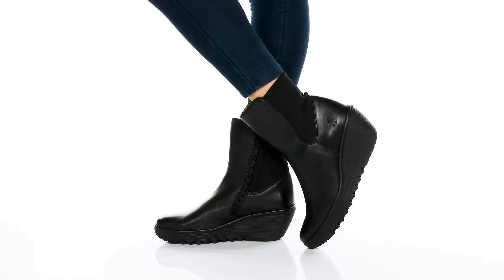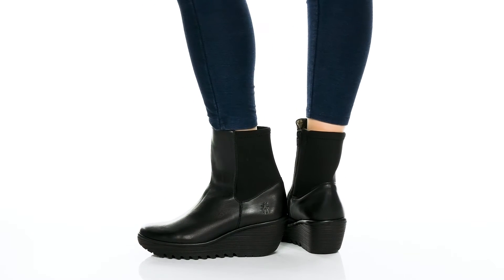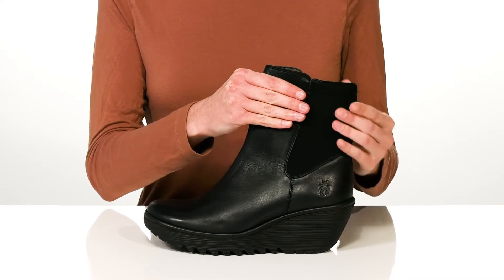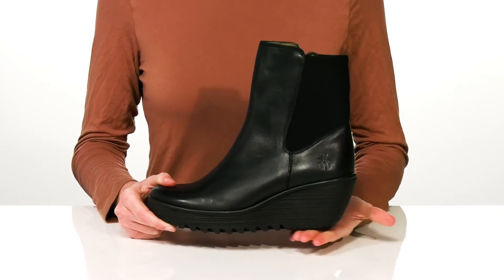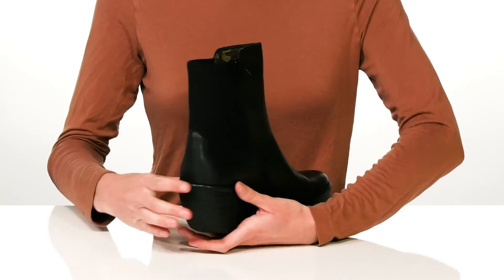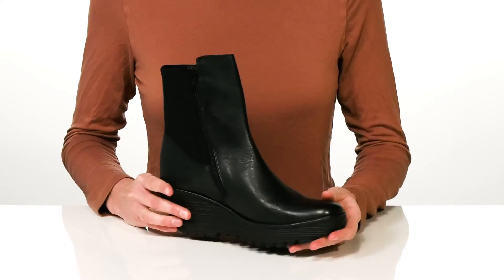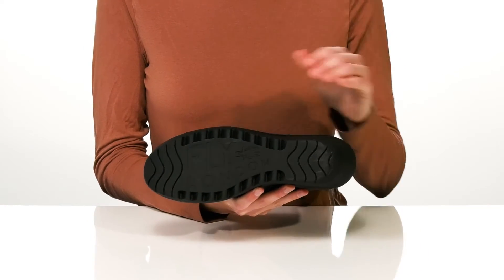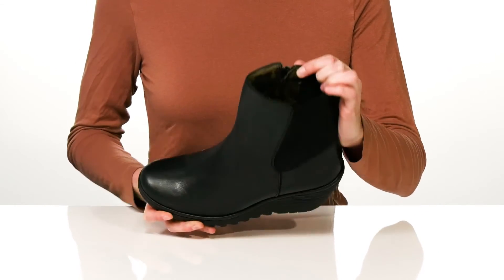FLY LONDON YOCY322FLY SKU: 9552626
Elevate your fall and winter wardrobe in the FLY LONDON&reg; YOCY322FLY. Pair with your favorite faux leather skirt or denim for an edgy, chic look.
Pull on style with side zipper closure.
Classic round toe silhouette.
Saw tooth sole in a wedge heel.
Man-made upper, lining, insole, and outsole.
Imported.